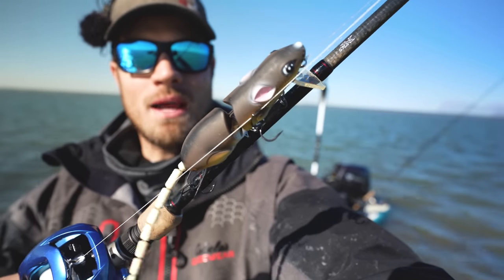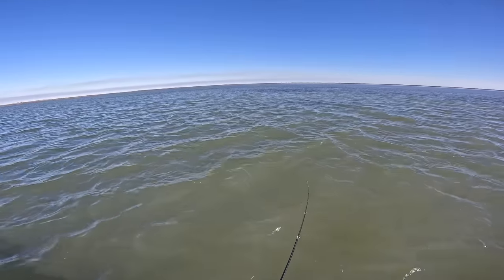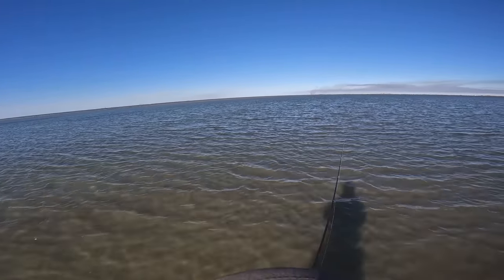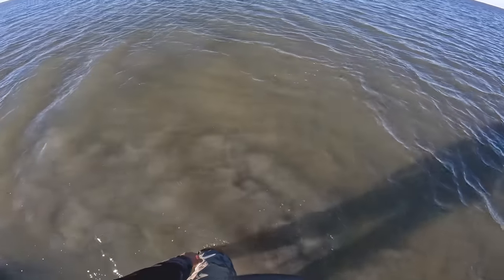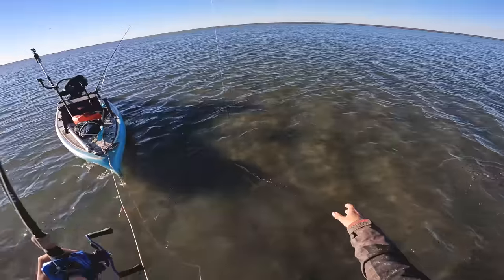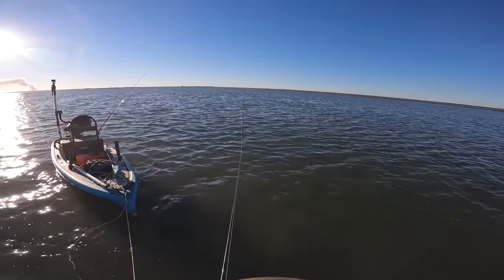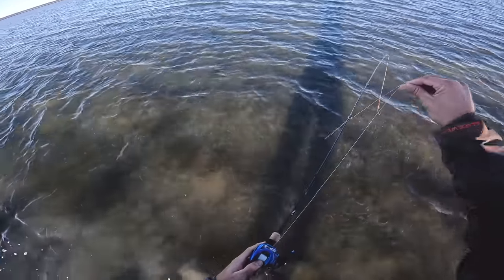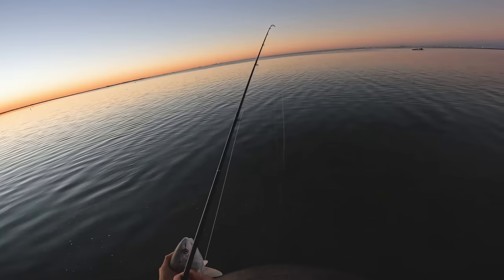RAT LURE stuns saltwater fish - IT DOES SOMETHING DIFFERENT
The rat lure has been in my freshwater tacklebox for years. Now we test it out in saltwater. Spro rat.

Rewards:
1 - Weeklyish fishing reports + 3oz spoon jetty tutorial video
2 - spreadsheet showing were fish are seen during each month of the year
3 - 3oz spoon jetty fishing tutorial video
4 - Video of some fishing secrets I've picked up